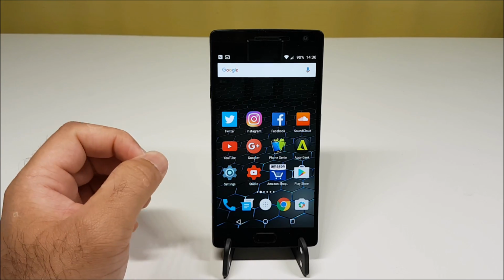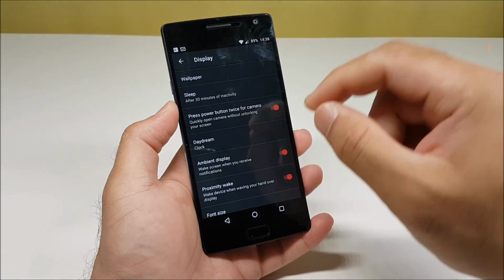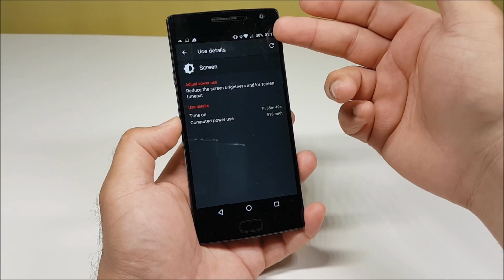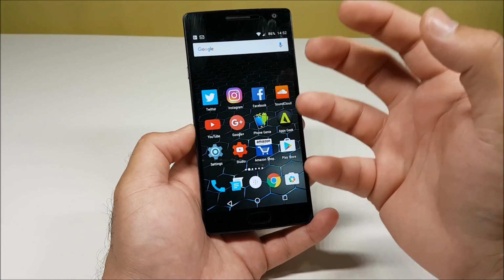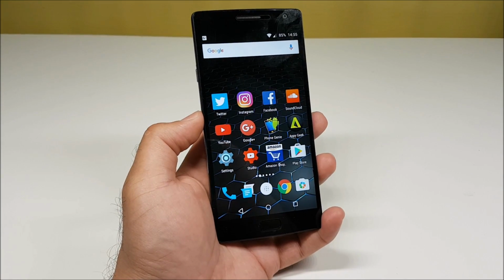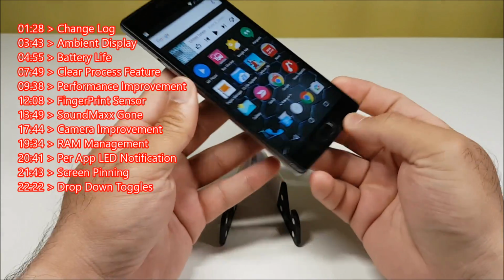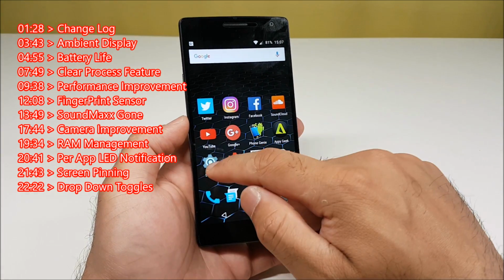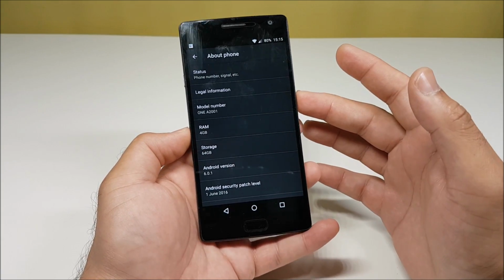OnePlus 2 - Marshmallow 6.0.1 & OxygenOS 3.0.2 (In Depth)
Amazon UK